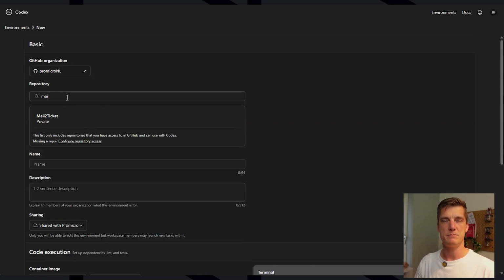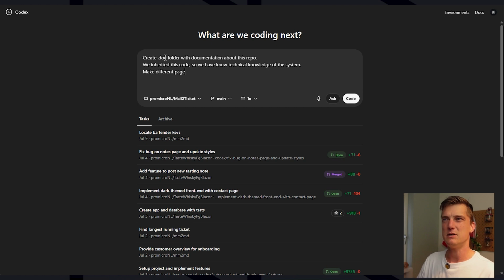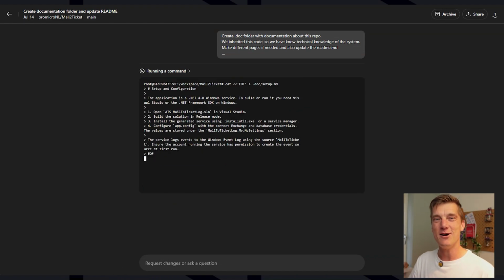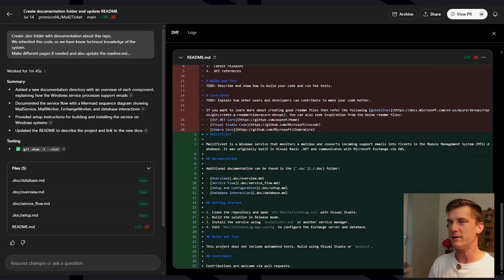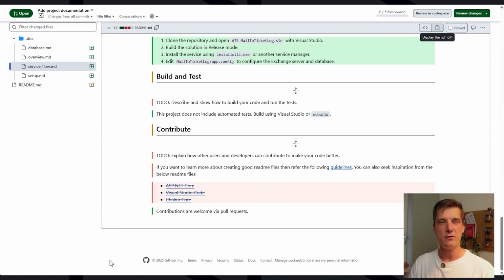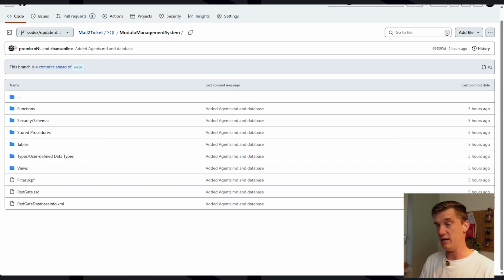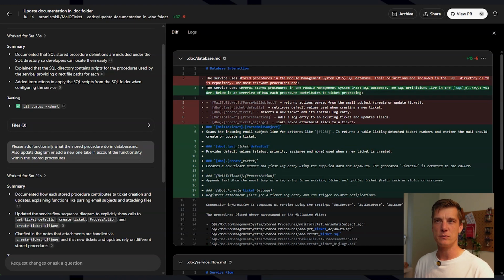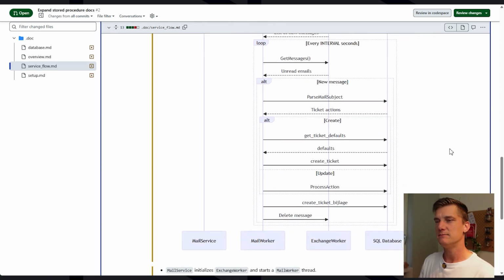Codex by OpenAI Writes Markdown Docs for Legacy VB.NET SQL Apps — with mermaid diagrams!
In episode 3 of the promicro series on OpenAI Codex, we tackle something many teams dread: generating documentation for legacy codebases.

This time, we let Codex process a VB.NET service with a SQL Server backend — a real-world mail-to-ticket automation app — and generate fully structured documentation, including:

- Markdown pages on code and database interaction

- A flow diagram using the mermaid syntax

Descriptions based on both VB.NET classes and stored procedures

But that’s not all — after adding a SQL schema dump to the environment, Codex re-generated the docs to include data layer behavior and service flow logic. All while I grabbed a coffee ☕.

📌 Whether you inherited an old repo or want a head start on technical docs: Codex can help — fast.